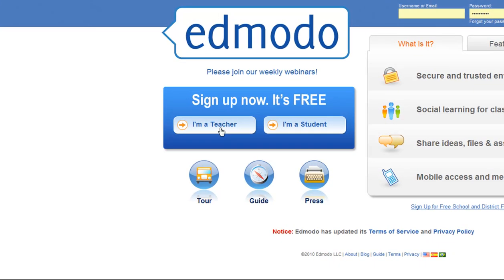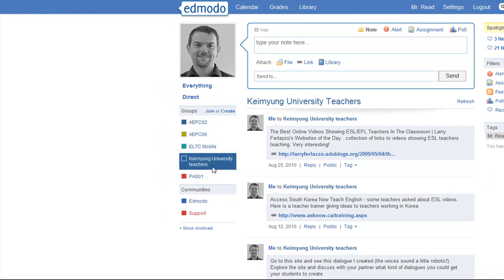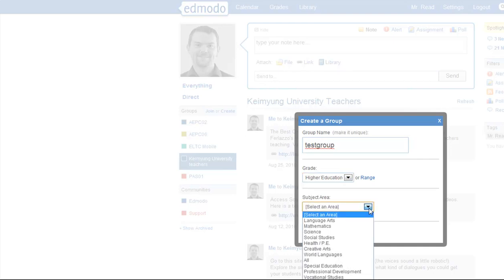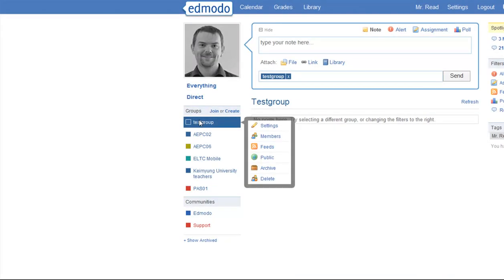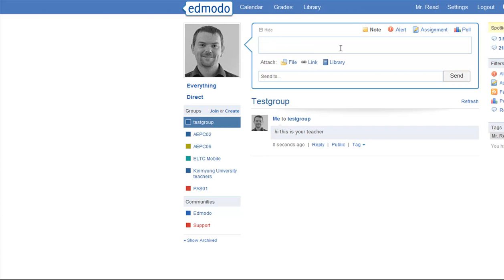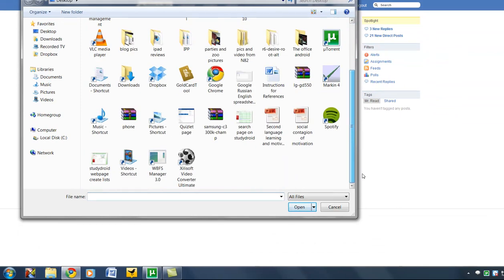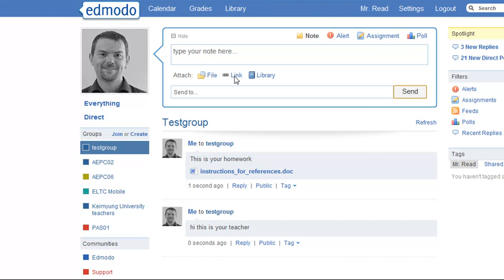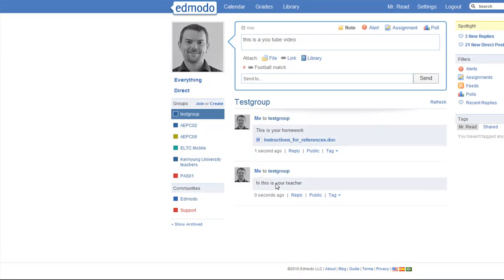Edmodo - a great website for sharing info with your students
Edmodo is a great website that allows you to create private student groups and then share and communicate with them in a quick and efficient way. The interface is quite similar to Facebook, but there are additional functions specific to the classroom, such as conducting polls and sending assignments.